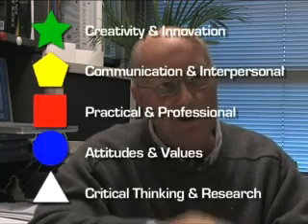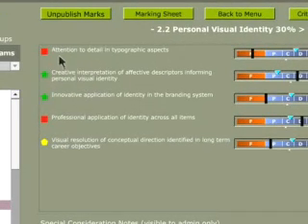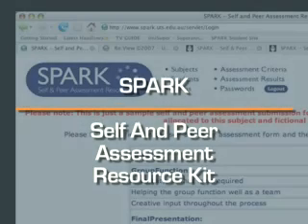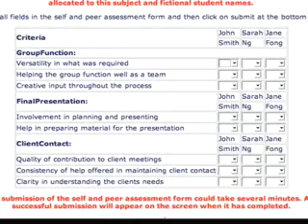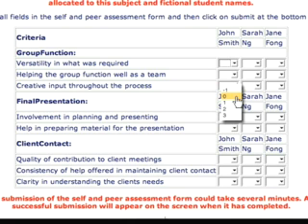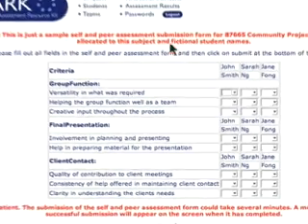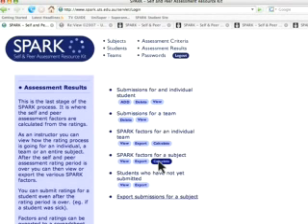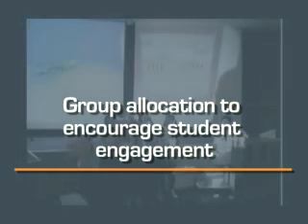Assessment Innovation in a Design Degree program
This clip was done for a research project by Canberra University in 2007 for the Australian Learning and Teaching Council. It features a couple of assessment systems that have now become popular because of the need for education to shift from 'content delivery' to the development of the attributes of young people.
The five colour-coded categories described in the ReView software have been adopted not just in Design Faculties but in Business, Humanities and Architecture with pilot schemes in a High School.
The last part of the clip describes an innovative approach to learning history that is applicable across different disciplines and educational stages.